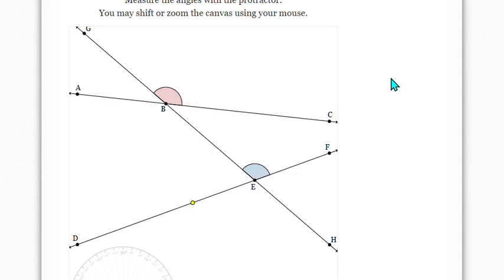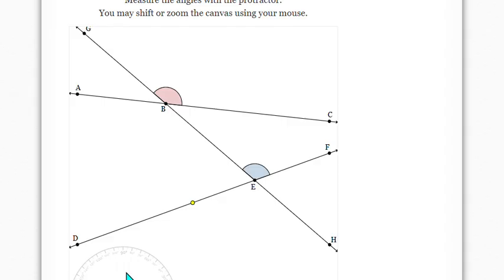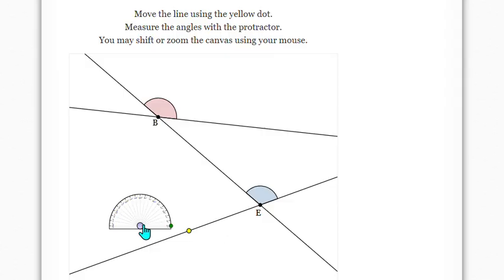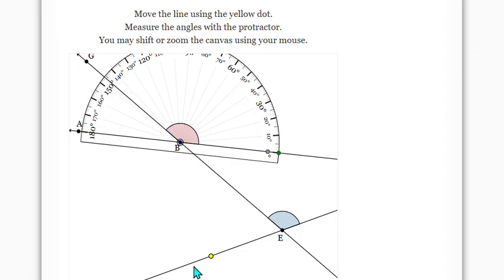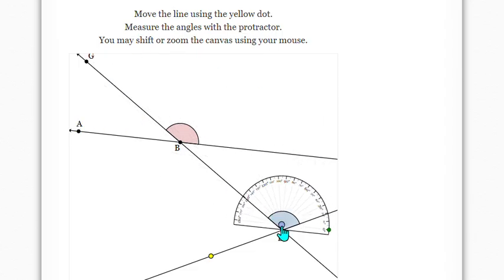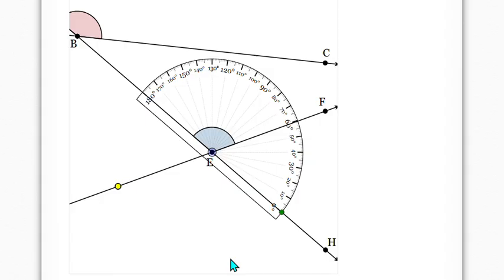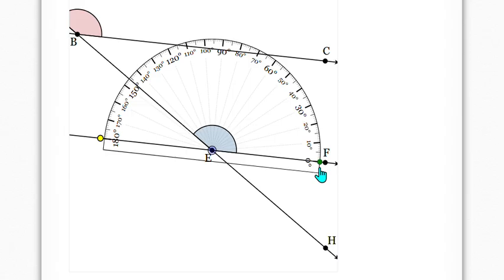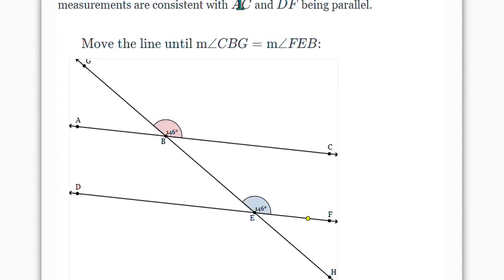How to use a Protractor on DeltaMath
Learn how to use the protractor function when working with transversal angles in DeltaMath - Geometry.